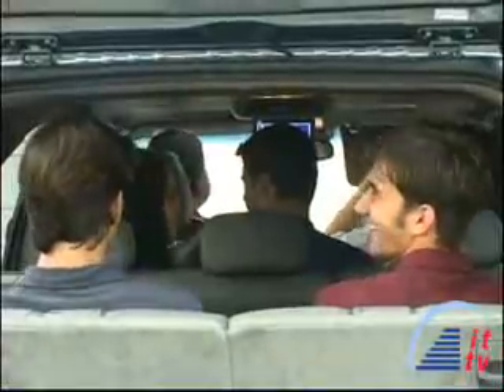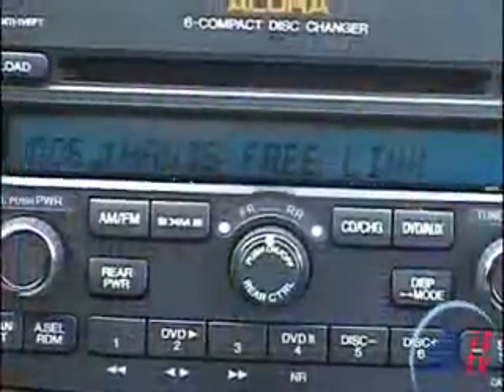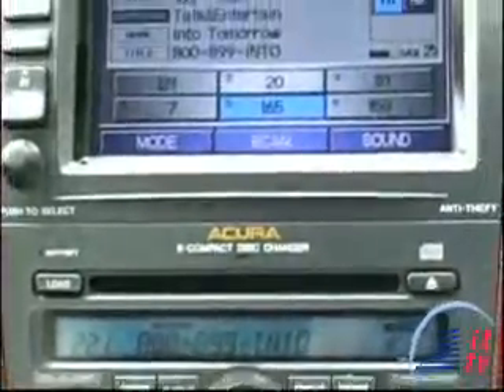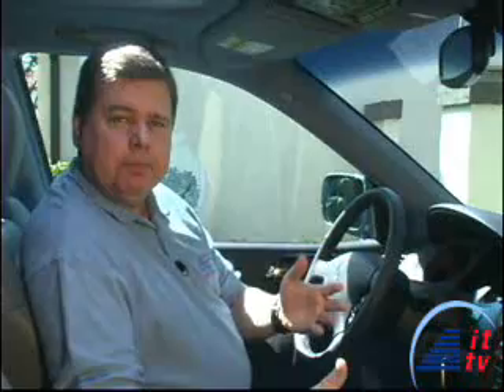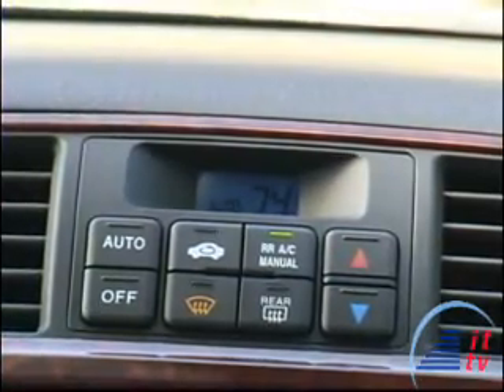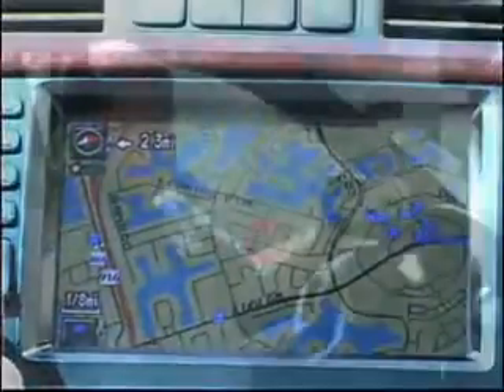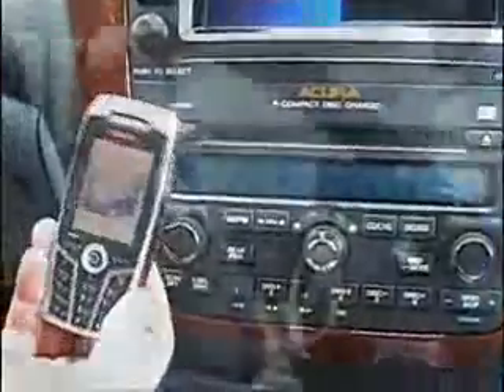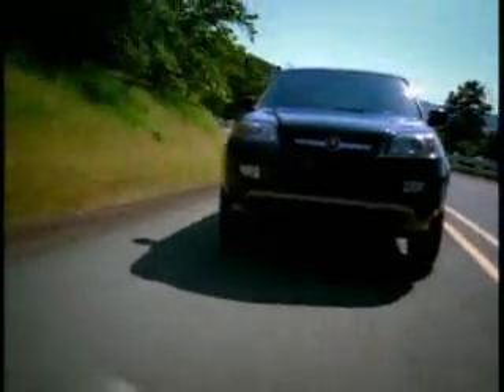2005 Acura MDX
Dave Graveline takes an inside look at the 2005 Acura MDX.